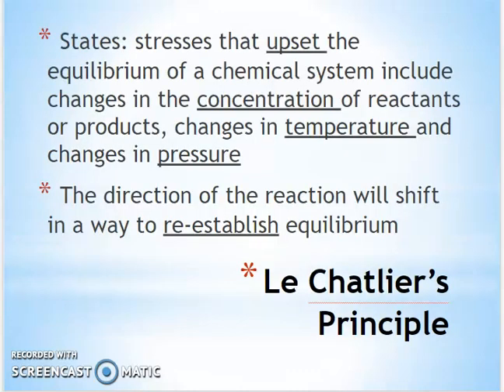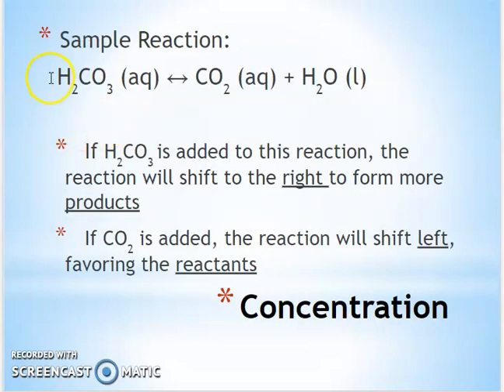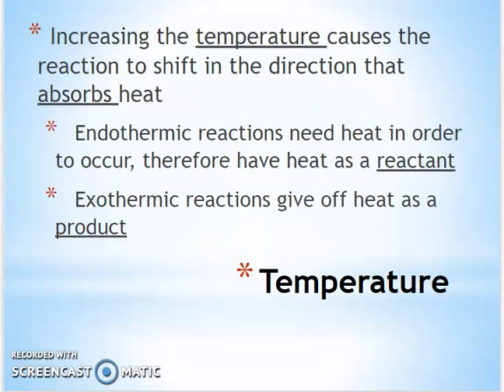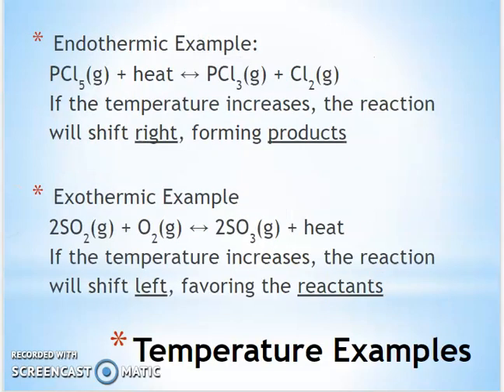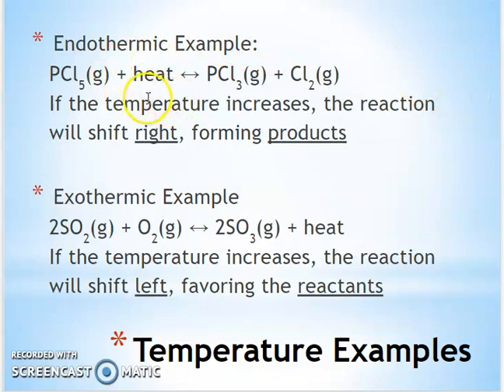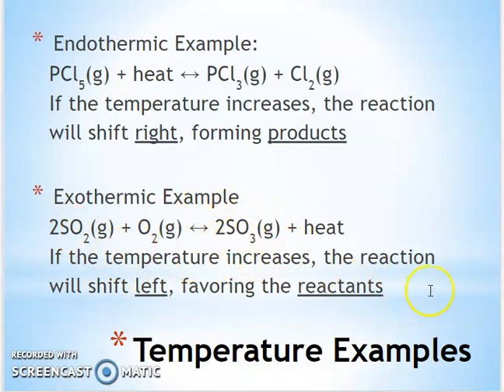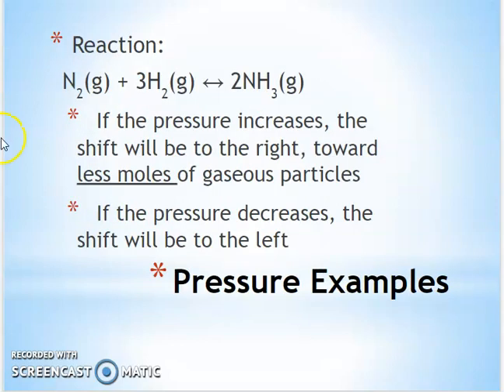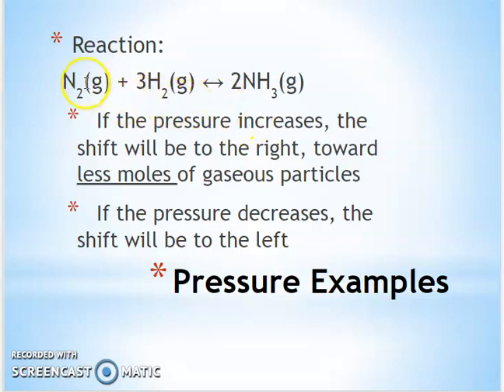Le Chatelier's Principle Notes